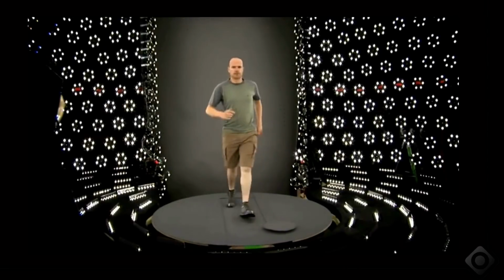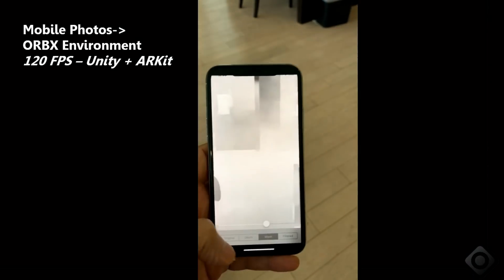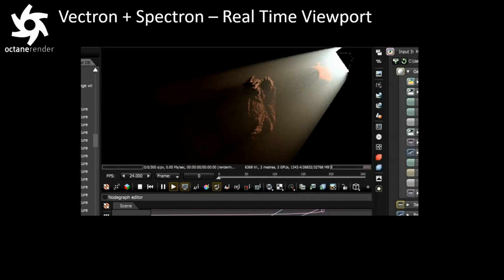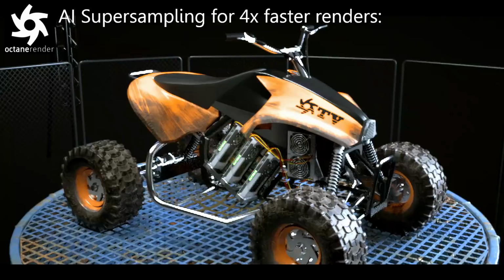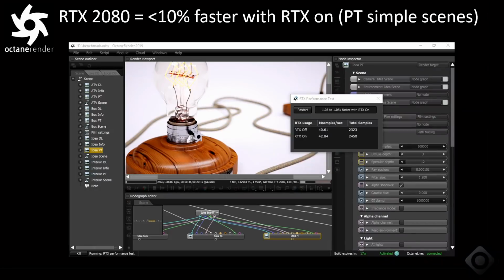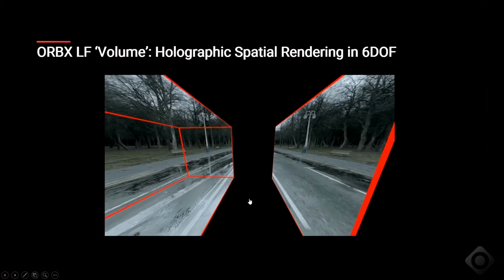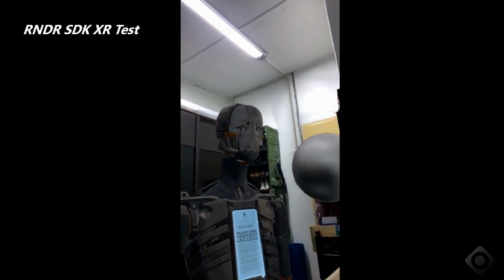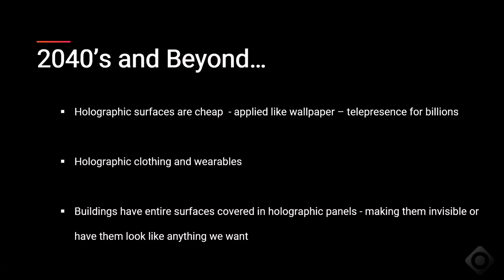Octane render. The Future of GPU Rendering: Real-Time Raytracing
We'll share our vision for the future of GPU rendering and discuss how it will affect gaming, VFX, media, and design in the 2020s and beyond.